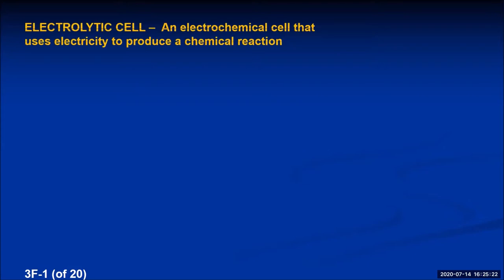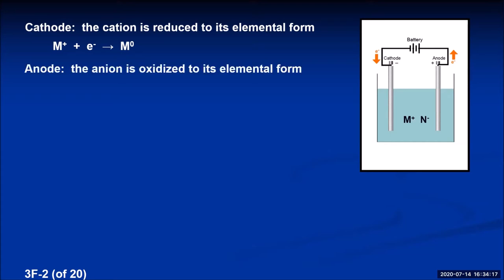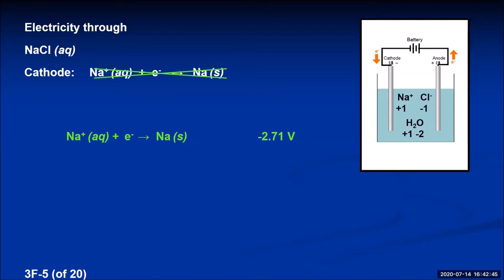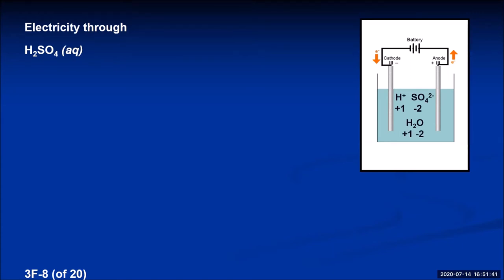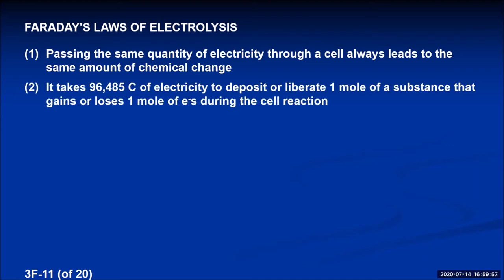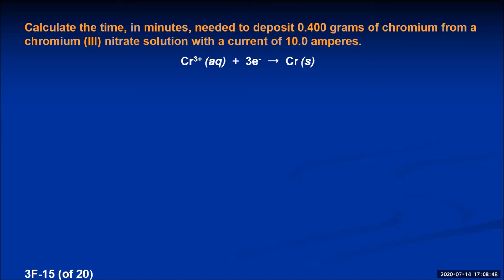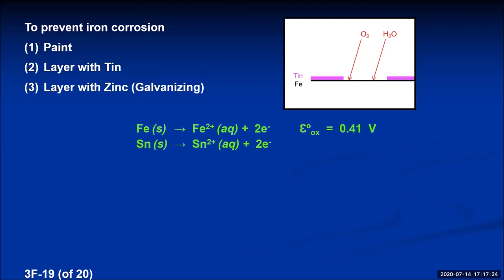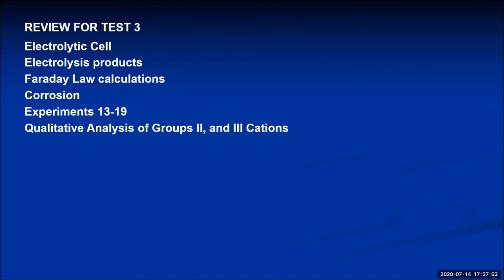Chem 1B Lecture 3F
Electrolysis, Faraday’s Laws of Electrolysis, Corrosion